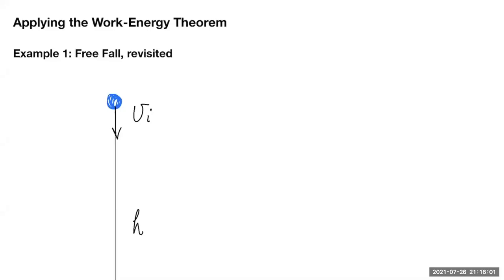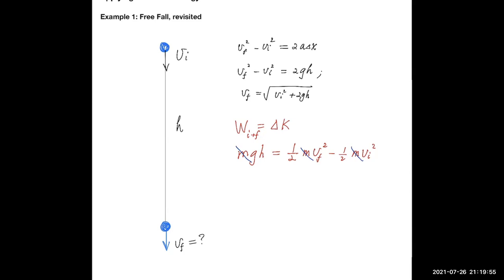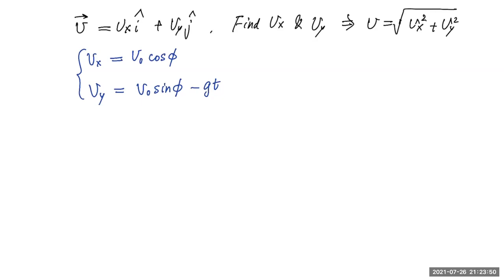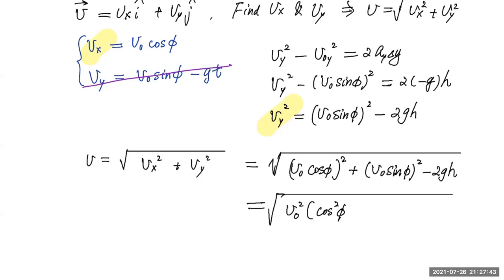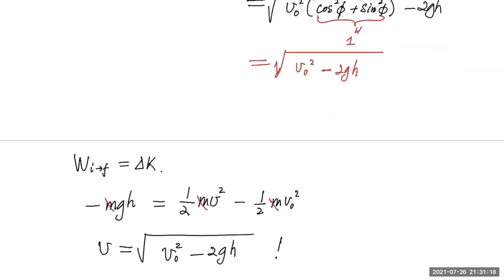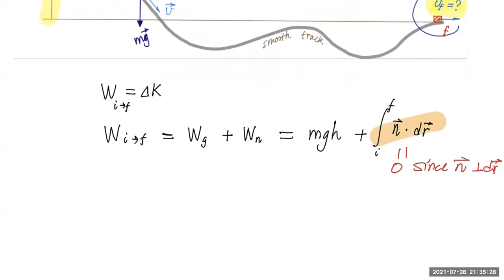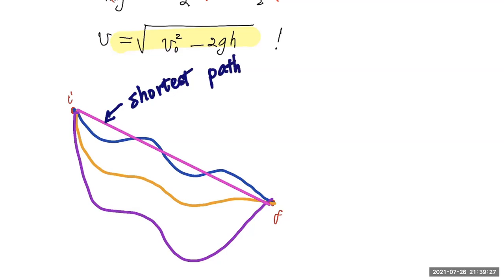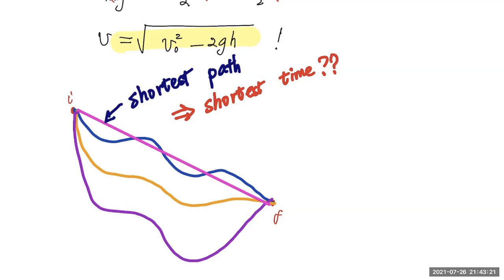Physics 8A Ch7 Video Lecture 4 of 6